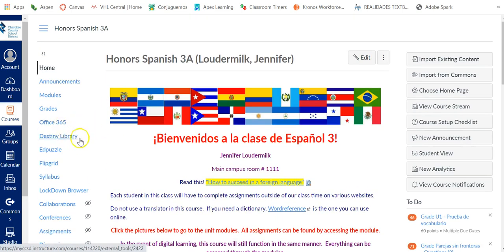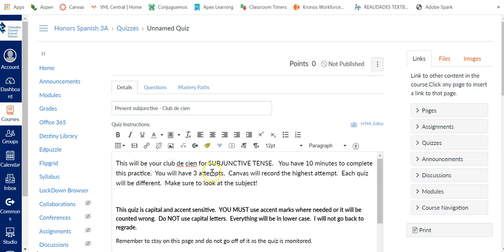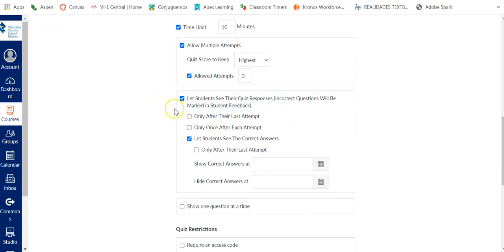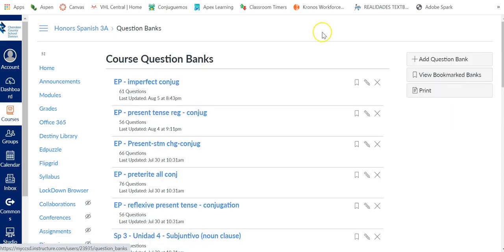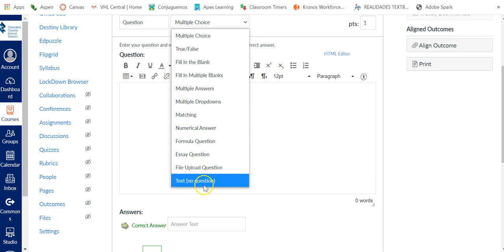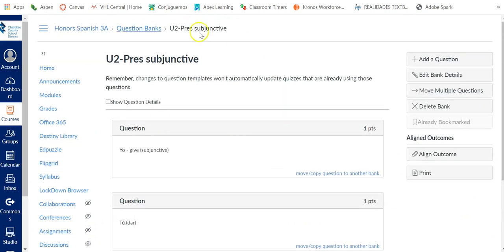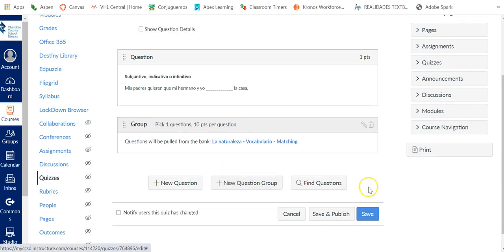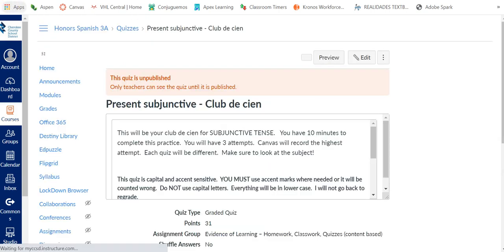Teacher Tech Tip 2 - Canvas Classic Quizzes and Question Banks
Learn to set up classic quizzes and question banks in Canvas LMS.